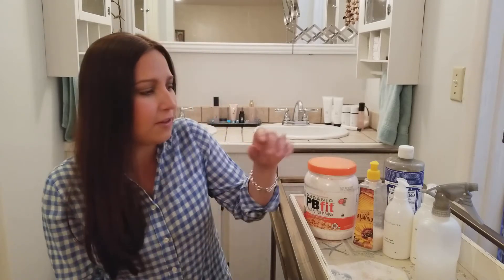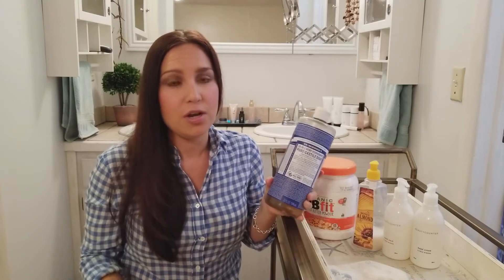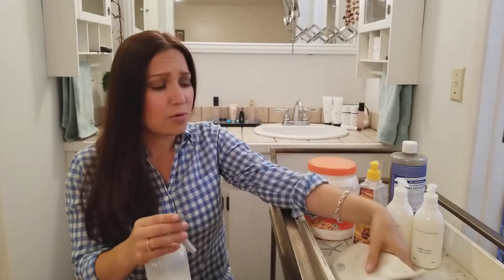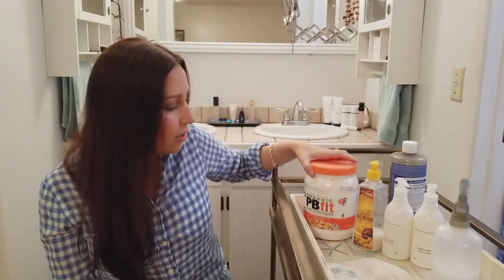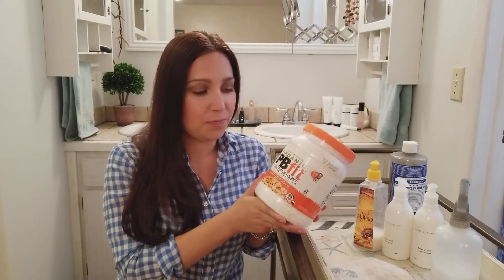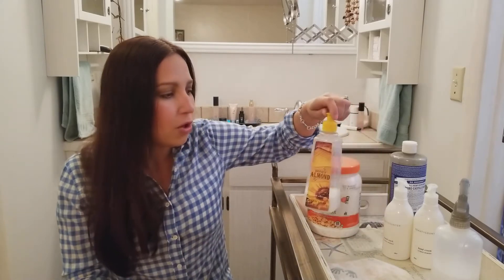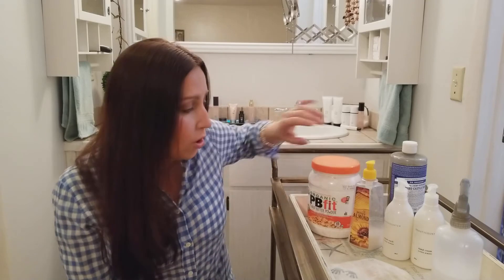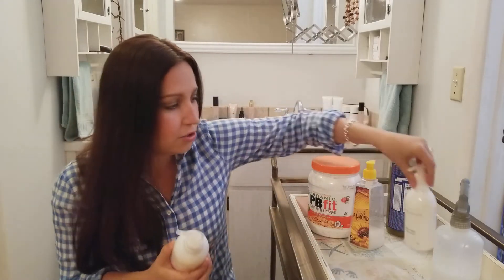Toxic Product Cleanout Part 3: Home Products (And Safer Alternatives!)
Join me in part 3 of my toxic cleanout. Parts 1 and 2 are linked below and cover my shower, skincare, and makeup products.

What is Beautycounter? Beautycounter is a skincare and cosmetics company leading the movement for better, safer, beauty. Their mission is to get safer products into the hands of everyone.

Interested in learning about the business opportunity? Let's chat!

In the Central Florida area and interested in hosting a Beautycounter party? Let's meet up!